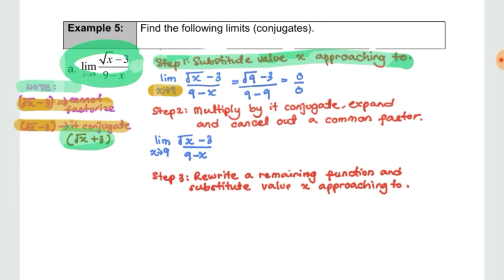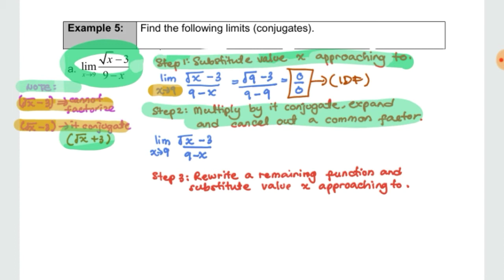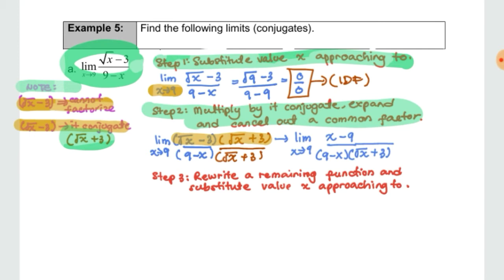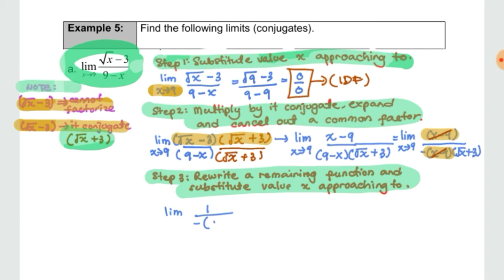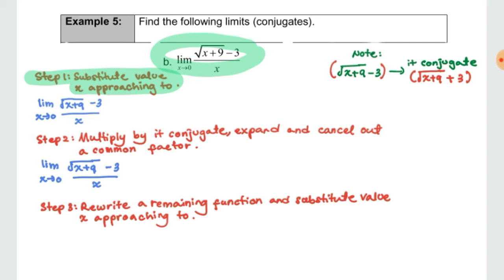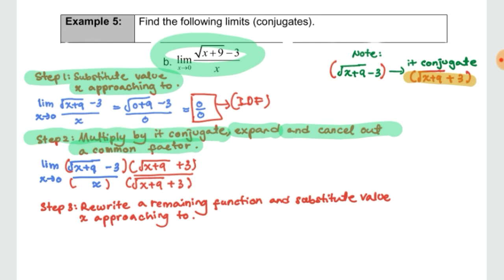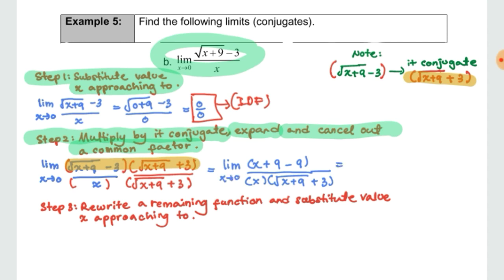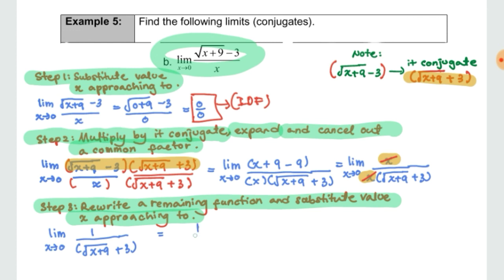T7.1 E5 Part1